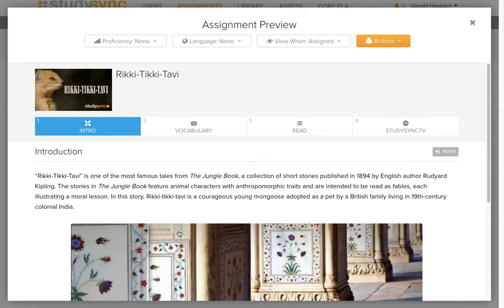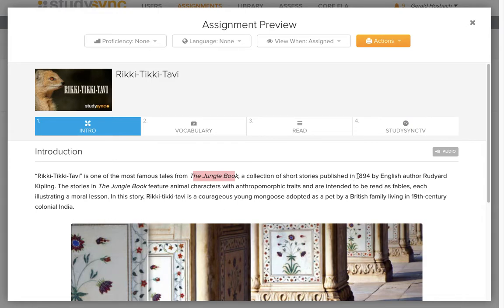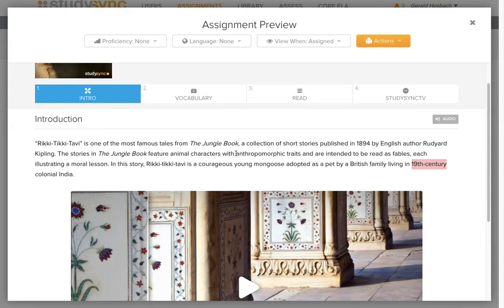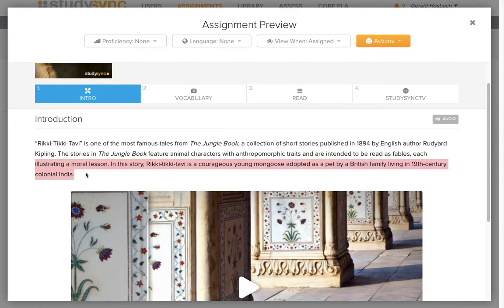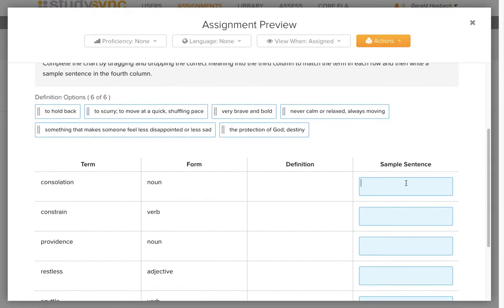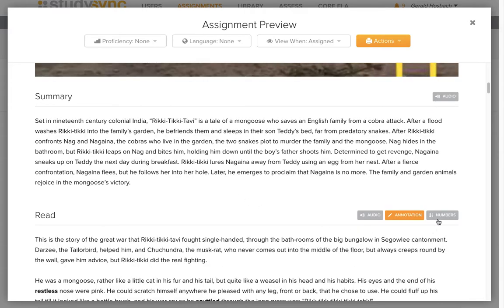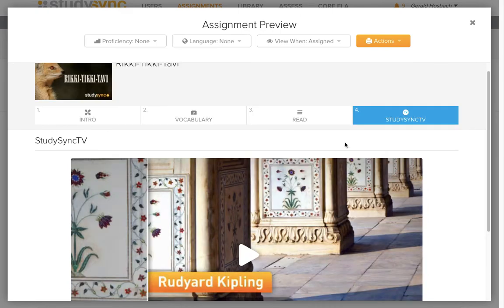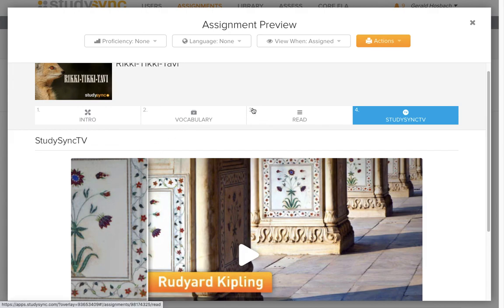SS7 Rikki 11:2 11:4